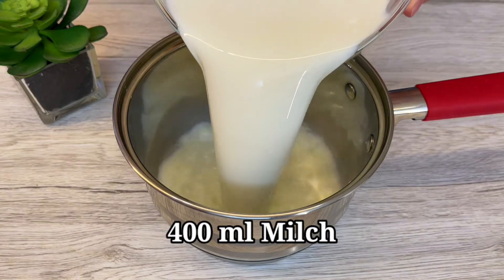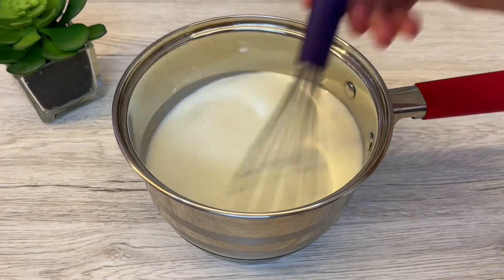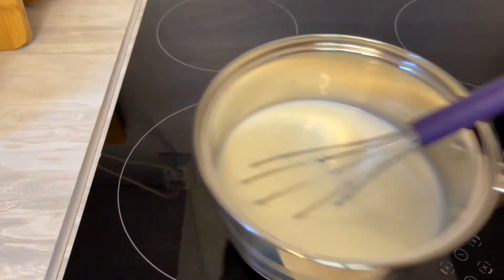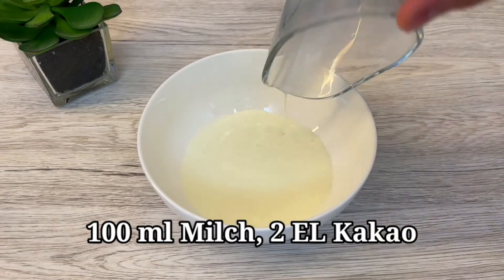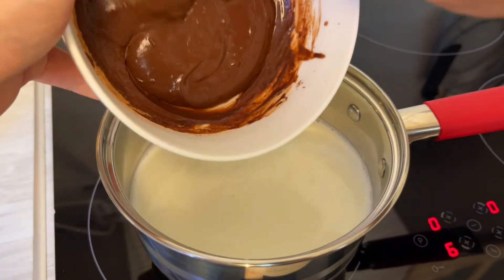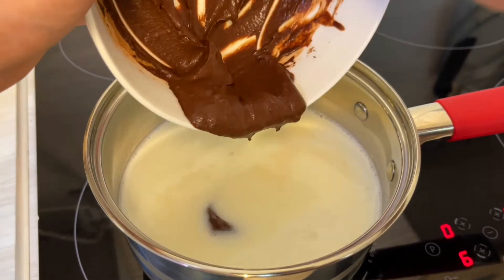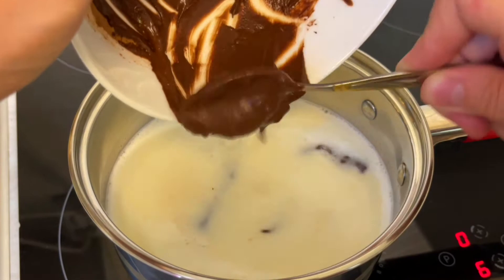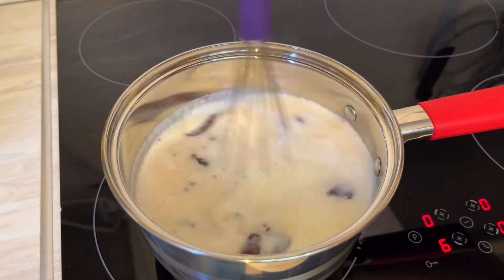Hast du Milch und Schokolade Leckeres Dessert! OHNE Mehl und OHNE Backofen, OHNE Gelatine!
Hast du Milch und Schokolade? Leckeres Dessert! OHNE Mehl und OHNE Backofen, OHNE Gelatine - ein gutes Rezept! Sie werden den No-Bake-Milch- und Schokoladenkuchen lieben. Wie man gelatinefreies Gelee macht. Vegetarisches Rezept Ich verwende Agar Agar. Was man schnell und einfach zum Nachtisch kochen kann - siehe mein Video. Ein sehr einfacher und mäßig süßer Kuchen für den Urlaub oder einfach nur zum Tee.

Rezept und Zubereitung:

Milch 400ml.
Zucker 100 Gramm + Salz 1 Prise.
Milch 100 ml + Kakao - Pulver 30 Gramm (2 Esslöffel)
Schwarze Schokolade 90 Gramm (1 Riegel).
Agar Agar 10 Gramm (2 Teelöffel) + 20 ml Wasser.
Kochen.
ein Karton Milch.
2-3 Stunden in den Kühlschrank stellen.
Kakao + Kokosflocken leckeres Schokoladendessert, guten Appetit!

❤️ Freunde, wenn euch das Video gefallen hat, könnt ihr dem Kanal helfen:

📢 Teilen Sie dieses Video mit Ihren Freunden in sozialen Netzwerken.
Bewerte das Video! 👍 - für uns ist es angenehm und wichtig für die Entwicklung des Kanals!

SCHREIBEN SIE EINEN KOMMENTAR oder zumindest einen Smiley. Ich bereite für Sie leckere und einfache Rezepte vor. Hausgemachte Rezepte für einfache Gerichte aus den günstigsten Zutaten. Ein einfaches und leckeres Rezept in 5 Minuten ist für mich !!!